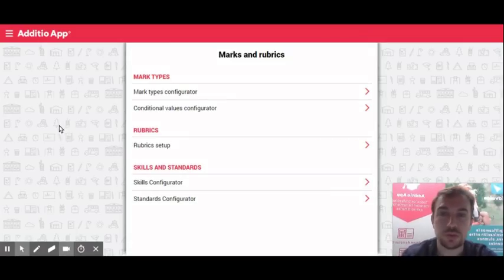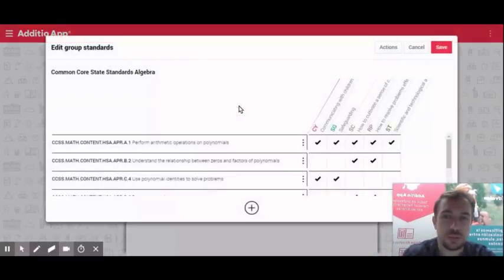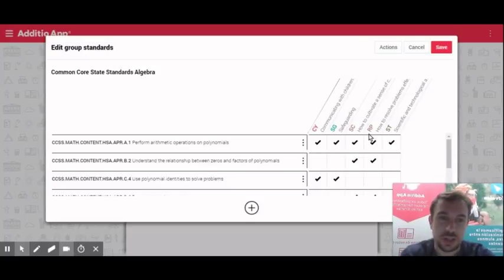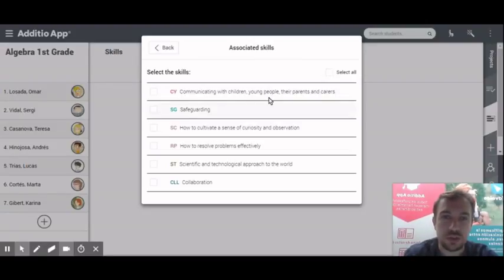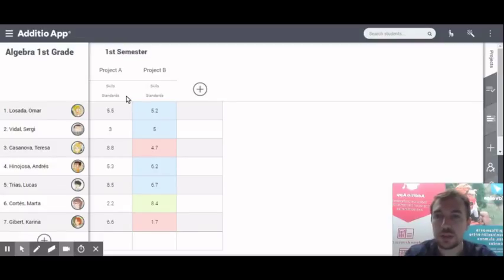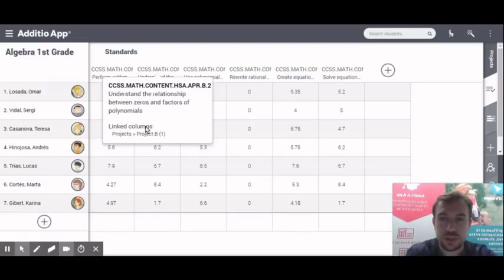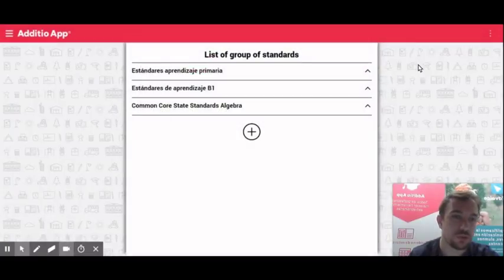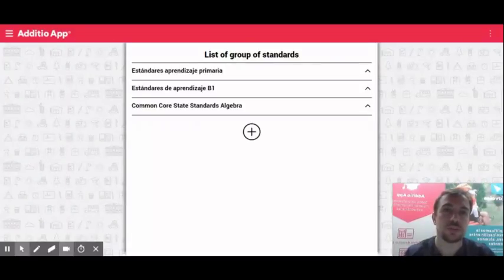Standards-based gradebook - Common Core State Standards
Understand how to evaluate/grade by standards and skills. Import or create any standards and share or pre-set them between teachers & school leaders from the same school or district.